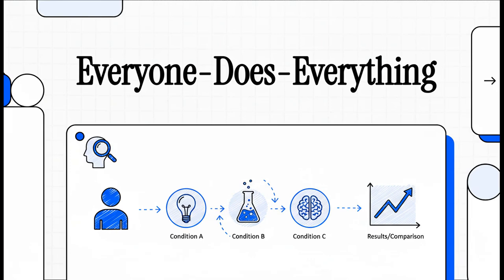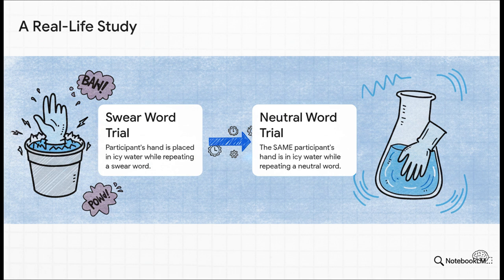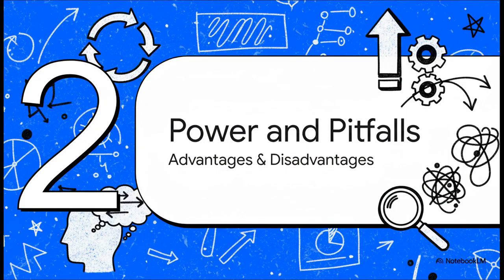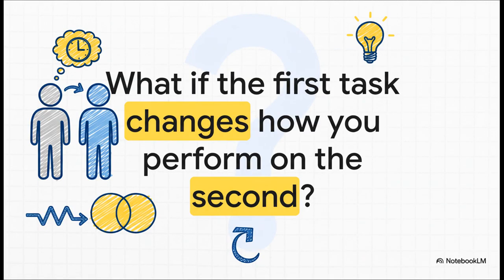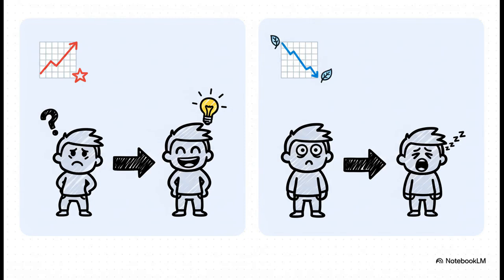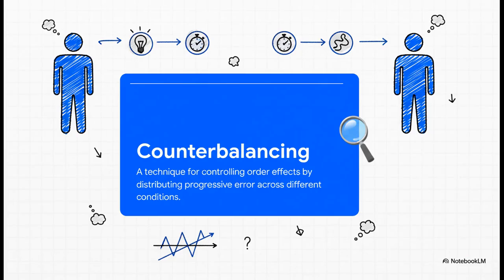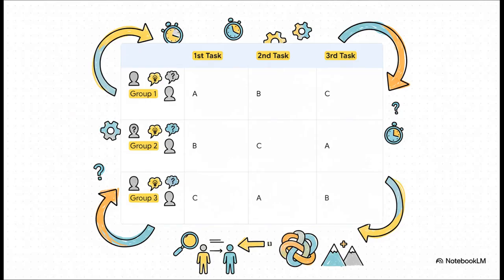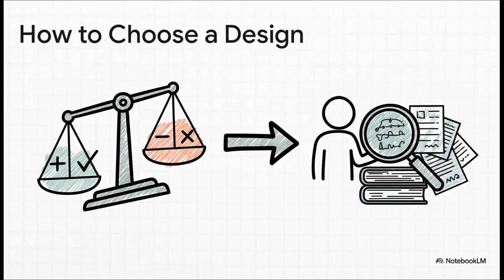Within-Subjects Design | Everyone Does Everything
Explore the logic and power of the Within-Subjects Design, also known as the Repeated-Measures Design, where the same participants take part in all experimental conditions. This tutorial walks you through its key principles, advantages, disadvantages, and how researchers control for order effects using counterbalancing techniques like complete, partial, and Latin Square designs.

With real research examples—such as how swearing influences pain tolerance and how humor enhances memory recall—you’ll learn how this design works in practice and why it’s so valuable in psychology and behavioral science.

🧠 Topics Covered:
🔹 What is a Within-Subjects (Repeated-Measures) Design?
🔹 Advantages and Disadvantages of Repeated Measures
🔹 Order Effects: Practice, Fatigue, and Carryover
🔹 Counterbalancing Techniques (Complete, Partial, Latin Square)
🔹 Real-Life Examples in Psychology Research
🔹 When to Use Within- vs Between-Subjects Design

📊 Key Insight:
Within-subjects designs maximize statistical power by using each participant as their own control—but they require careful planning to manage order and carryover effects.